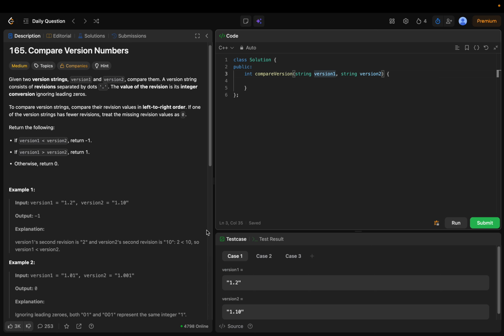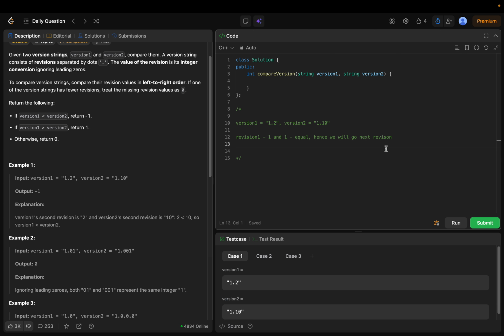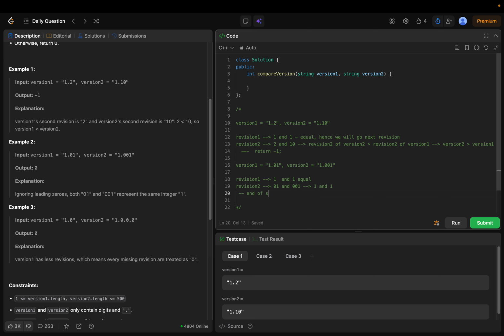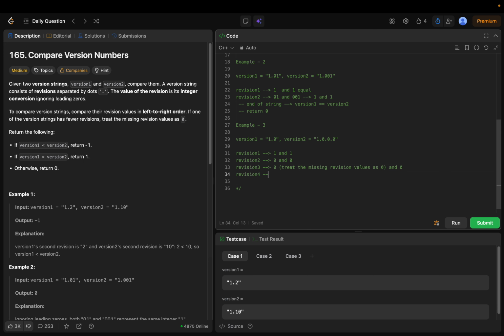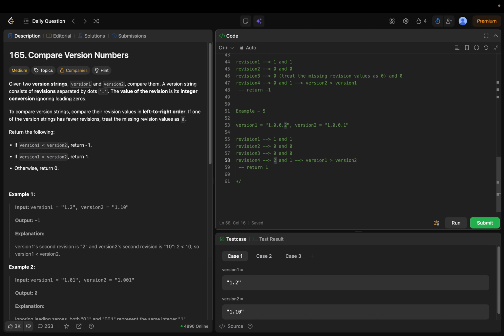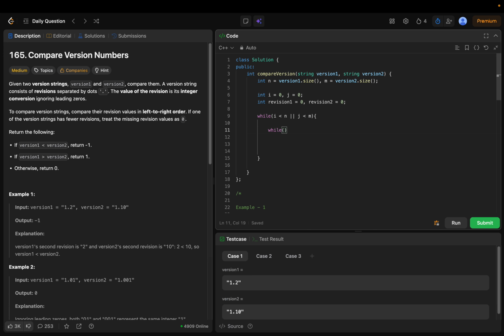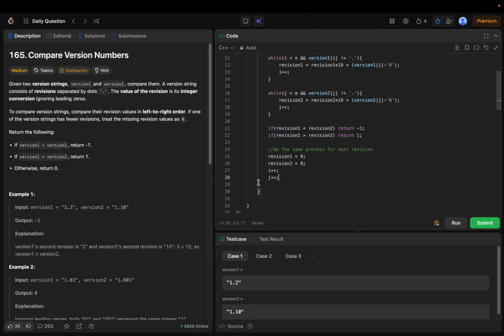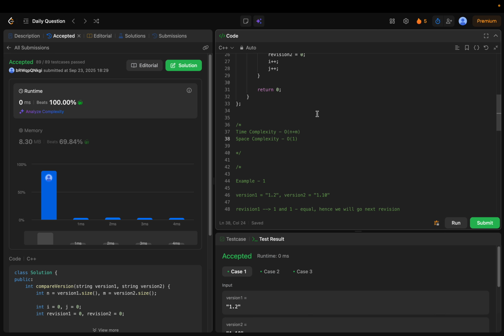LeetCode 165 | Compare Version Numbers | C++ Java Python Solution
Solving LeetCode LeetCode 165: Compare Version Numbers

This problem tests your understanding of data structures, system design concepts. I'll explain the logic step-by-step and provide code examples.

This is an "Medium" difficulty problem that's perfect for a interview prep review.